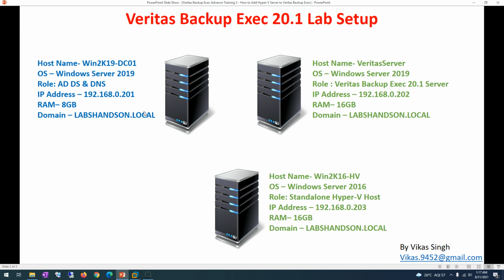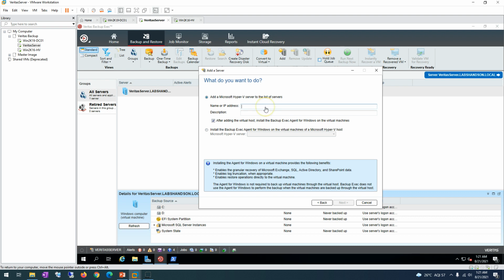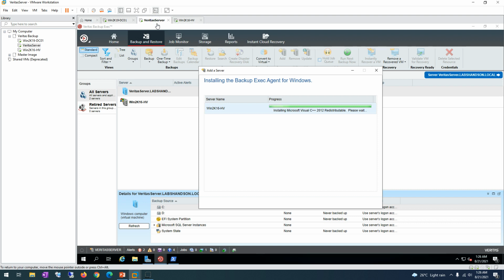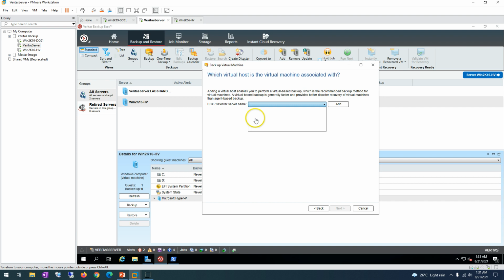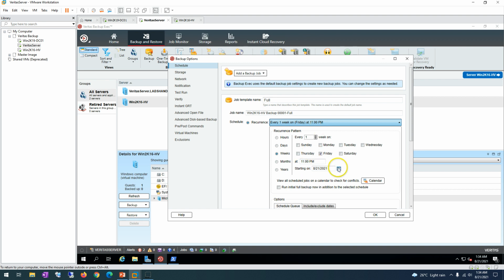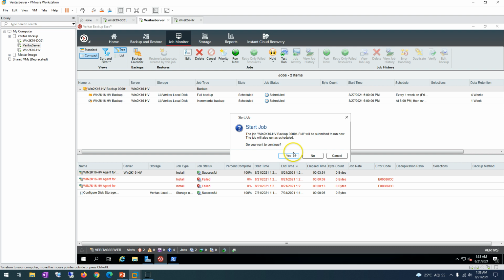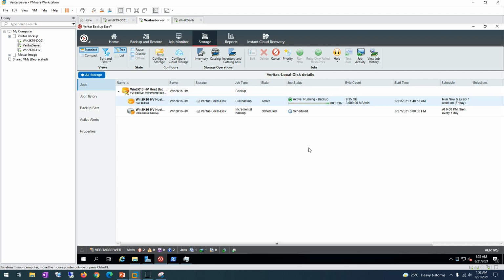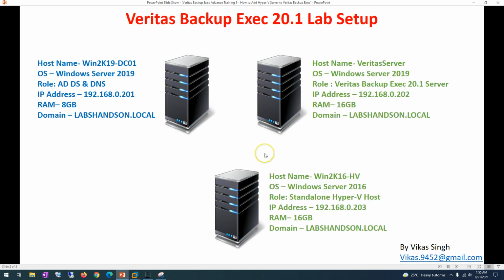Veritas Backup Exec Advance Training 3 - How to Add Hyper-V Server to Veritas Backup Exec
Hi Friends,

Veritas Backup Exec Advance Training 1 - Introduction of Veritas Backup Exec
Veritas Backup Exec Advance Training 2 - Installation of Veritas Backup Exec

Thanks
Vikas Singh